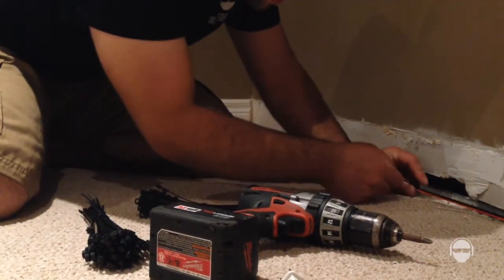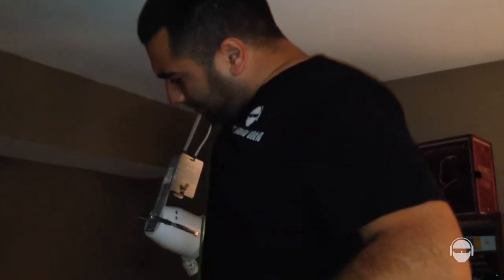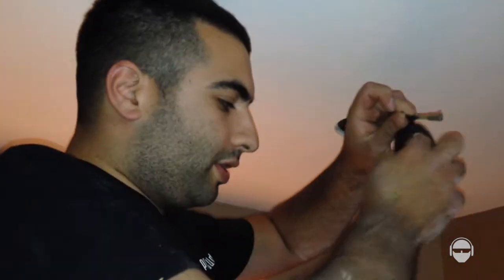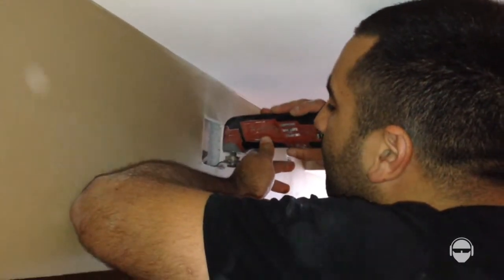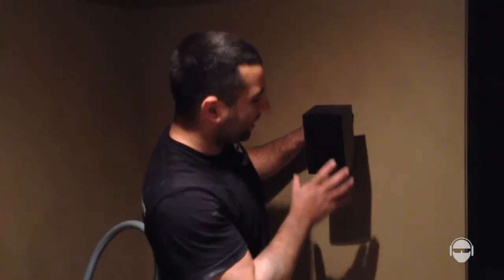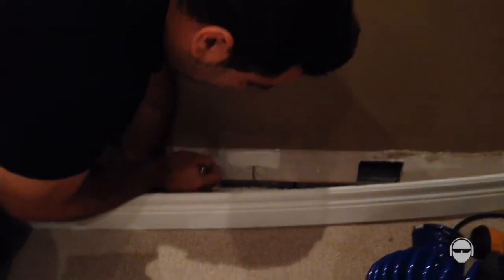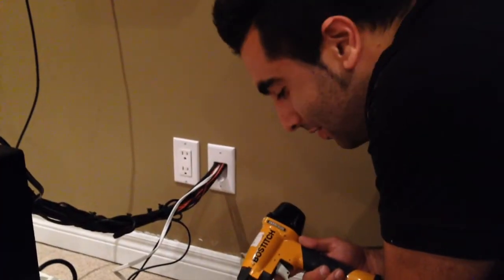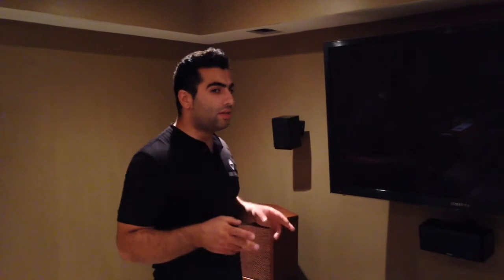Surround Sound Install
This video shows a basic Surround Sound installation.  It was the first video I ever did.